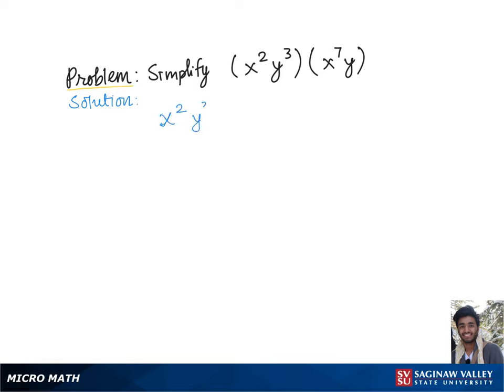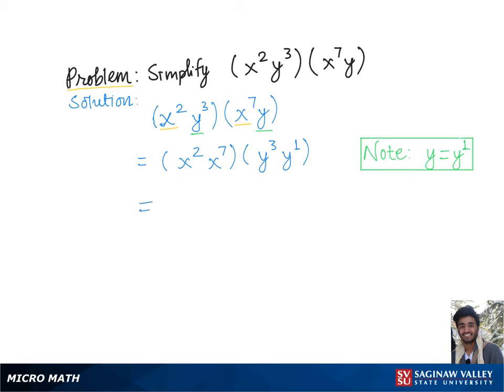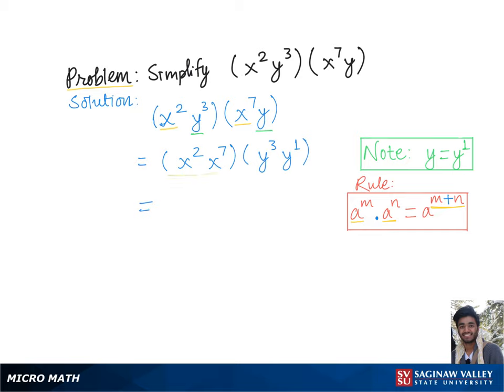Exponents: Simplify (x^2 y^3)(x^7 y)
Problem: Simplify (x^2 y^3)(x^7 y)